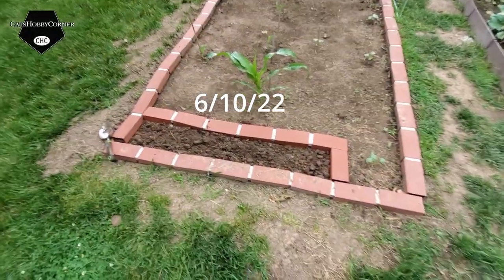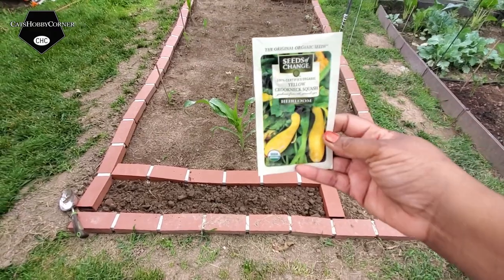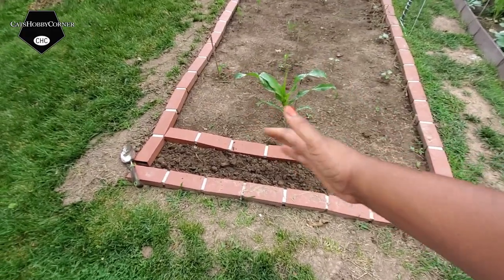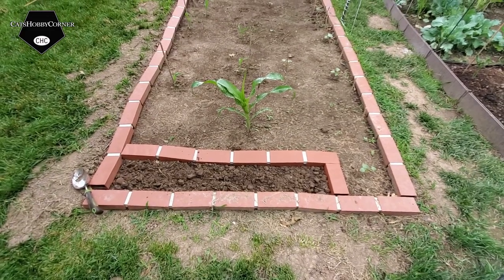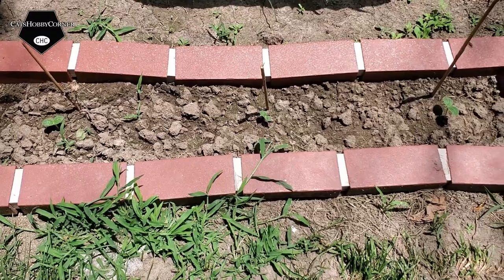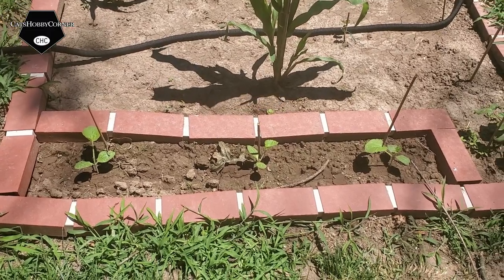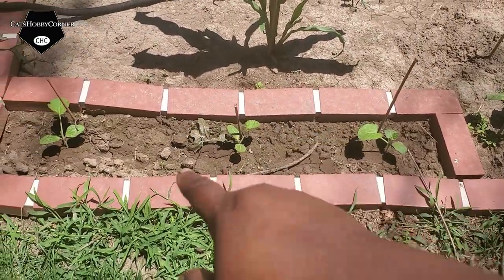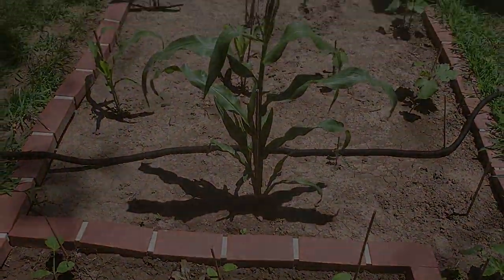crooked neck squash Progress - catshobbycorner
Hey Ya'll. We planted some Yellow Crooked Neck Squash today. The rest of the family is not a fan, but hopefully I can spring some unique dishes on them that will Wow their socks off. We will see. crooked neck squash Progress
Cats Hobby Corner Garden & Kitchen Supplies: